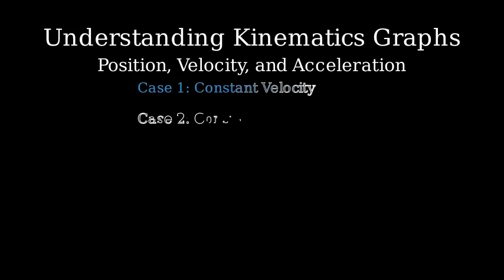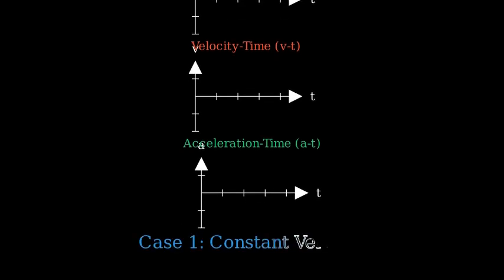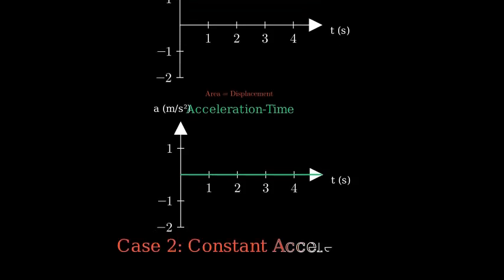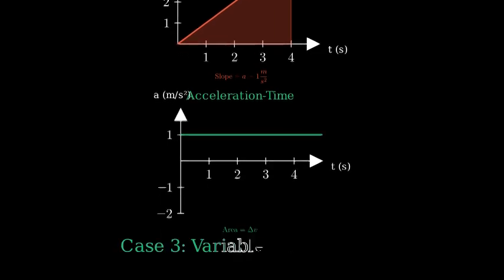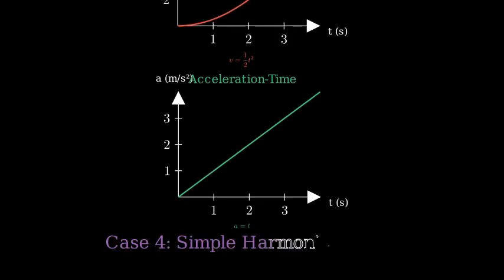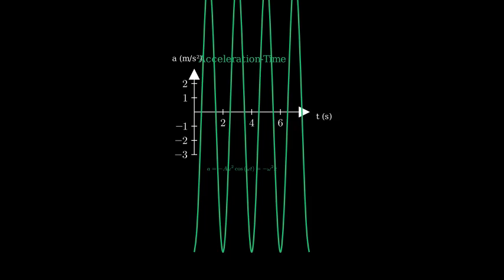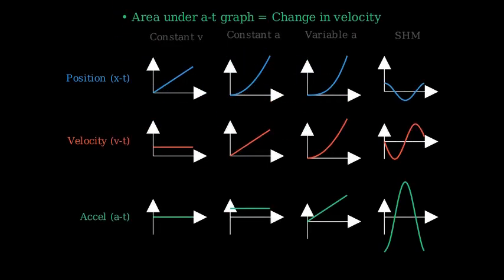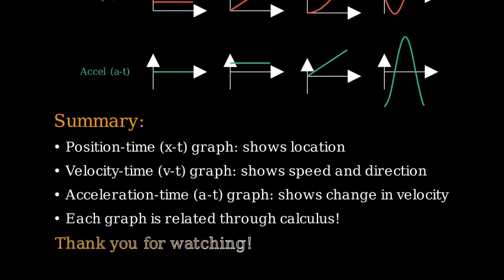Lecture 8 | Kinematic Graphs Explained with Examples | Motion in One Dimension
In this lecture, we dive deep into Kinematic Graphs, a key topic in understanding motion in one dimension. Learn how to interpret and draw position-time, velocity-time, and acceleration-time graphs with clear, step-by-step explanations. Perfect for high school and early college physics students!

📌 Topics Covered:

Basics of kinematic graphs

Position vs. time graph

Velocity vs. time graph

Acceleration vs. time graph

Slopes and areas under curves

Common misconceptions and tricks

📚 Recommended for: Class 11-12 | NEET | JEE | CBSE |